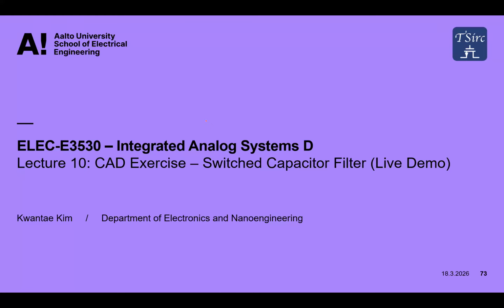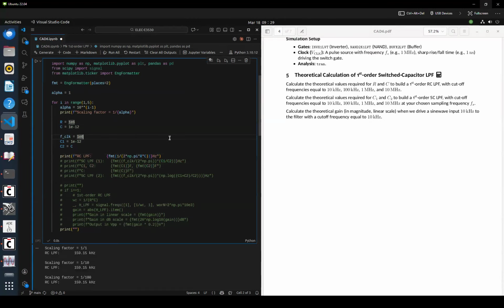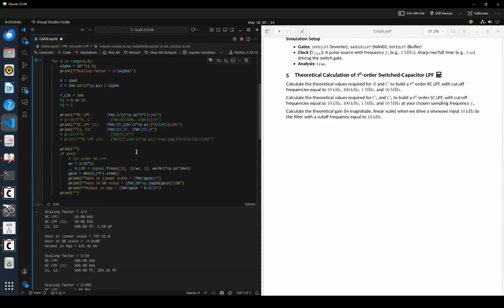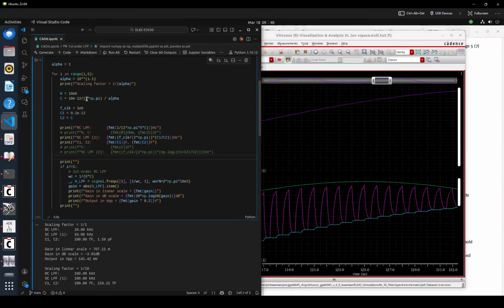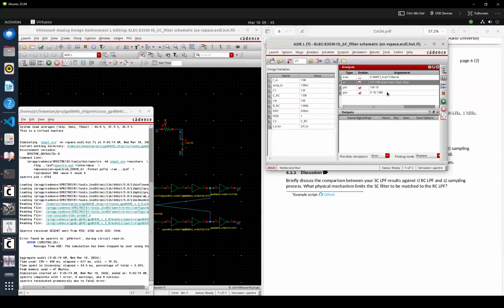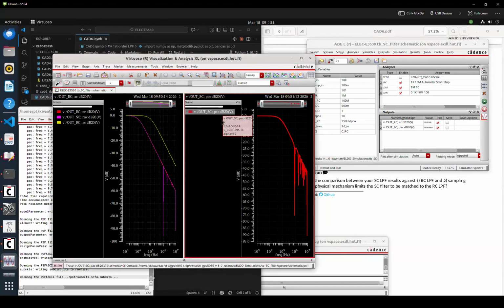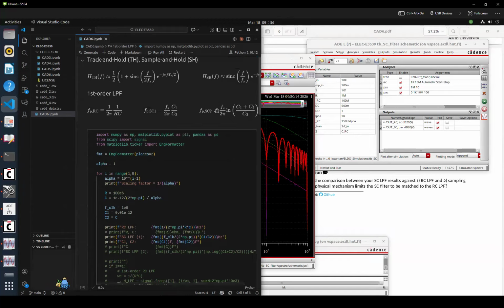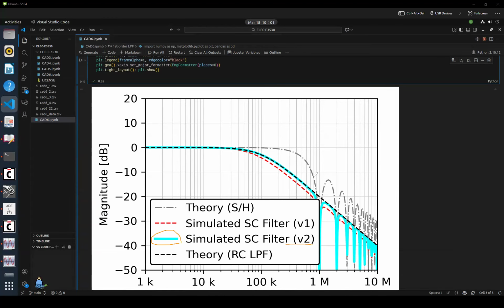Integrated Analog Systems - Lecture 10 CAD (Switched-Capacitor Filter)